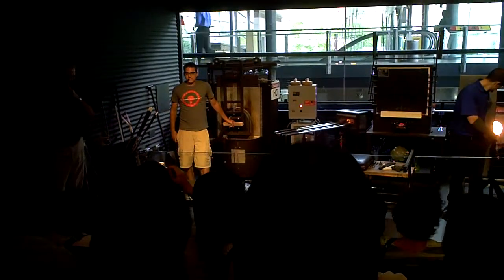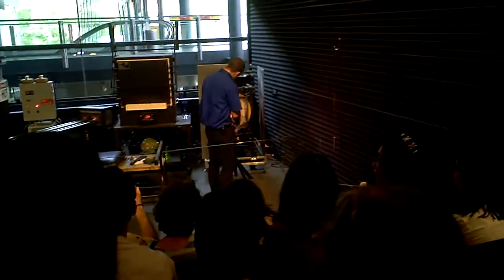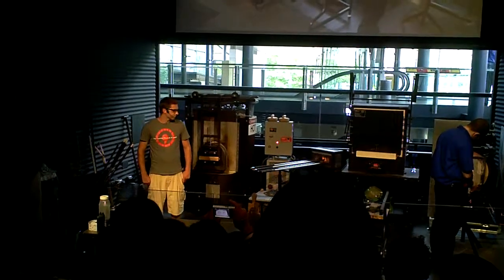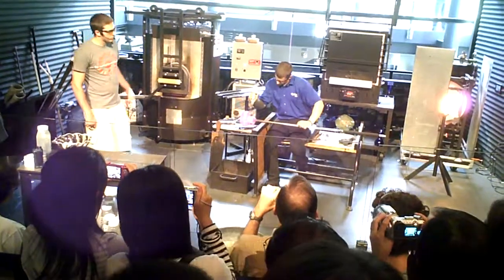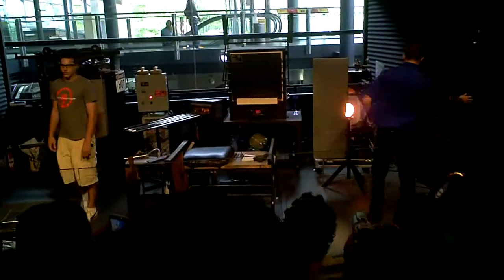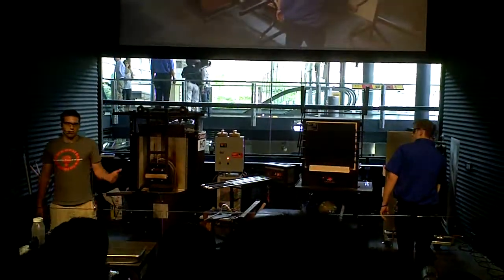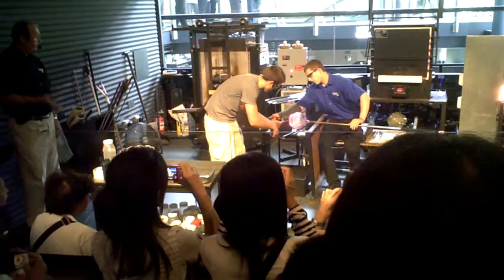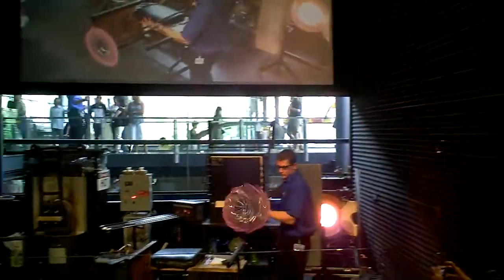Corning Museum of Glass Glass Blowing Demonstration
This was a nice demonstration show of glass blowing and glass-making techniques we saw at the Corning Museum of Glass.  The video is partly narrated in Mandarin Chinese.  The result of the demo was a large flower-like glass bowl.  You can see hundreds of photos of the cool Corning Museum of Glass here: